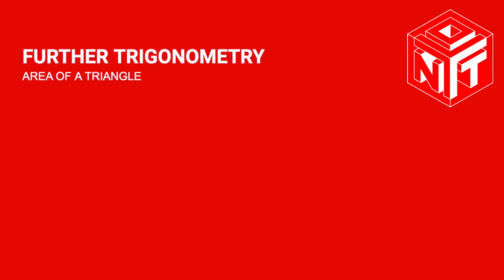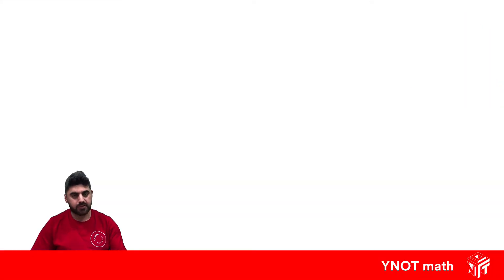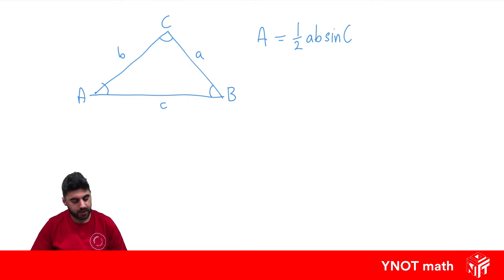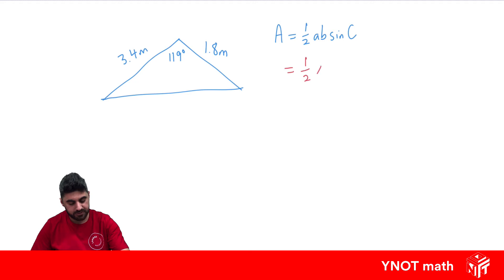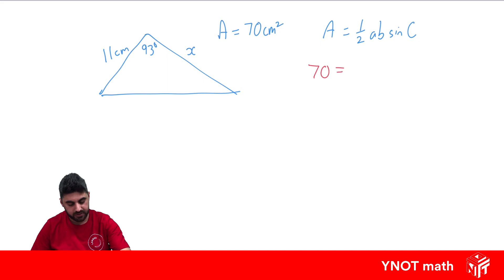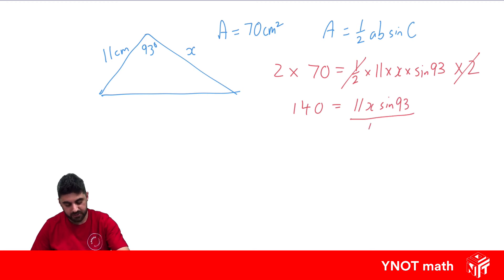Area of a Triangle